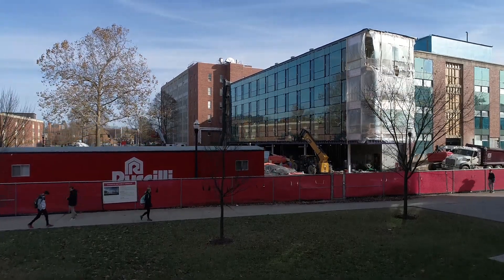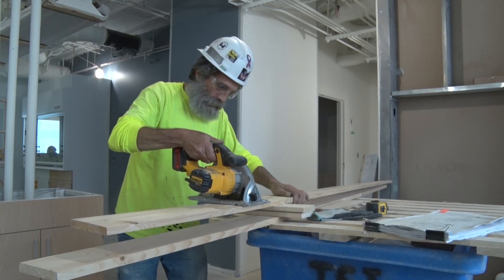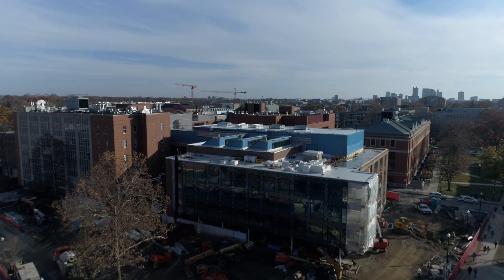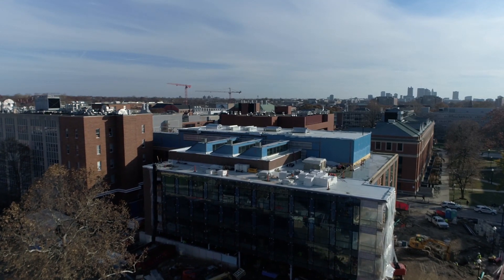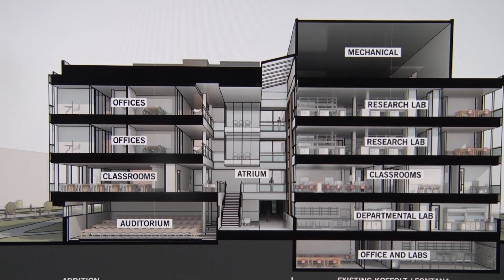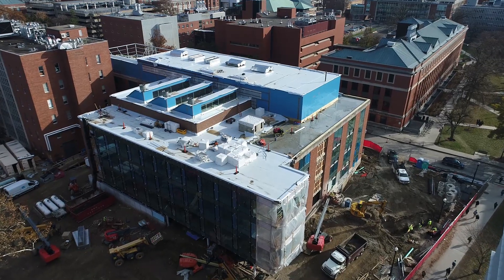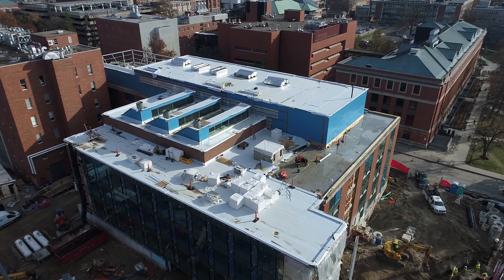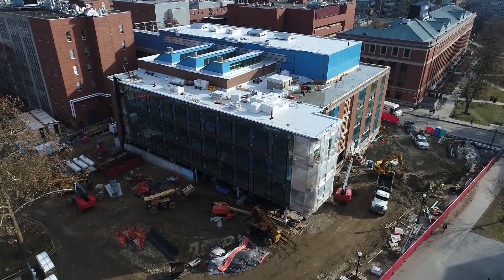Buckeye View - Biomedical and Materials Engineering Complex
Two premier university departments under one roof. Thanks to Facilities Operations and Development, BMEC is scheduled to open in August 2020 and will be home to biomedical engineering and materials science and engineering. This new state-of-the-art facility, offering students the opportunity to solve problems across disciplines, encompasses the current engineering buildings located on West 19th Avenue. Get a sneak peek of the new facility.